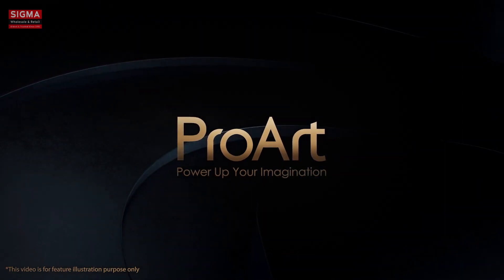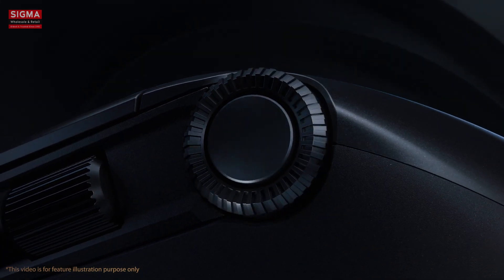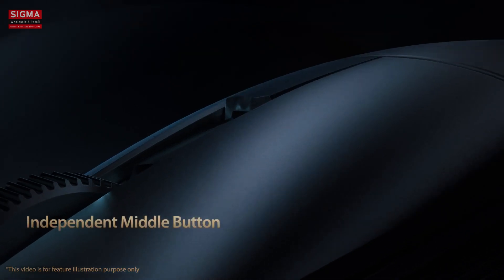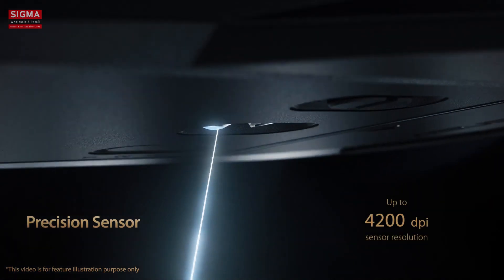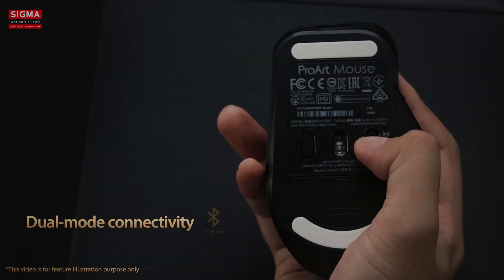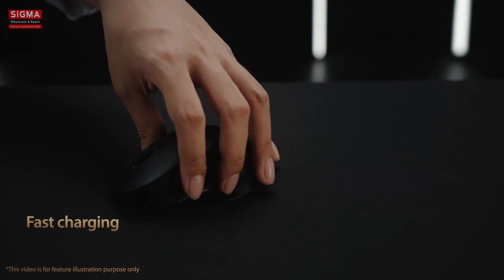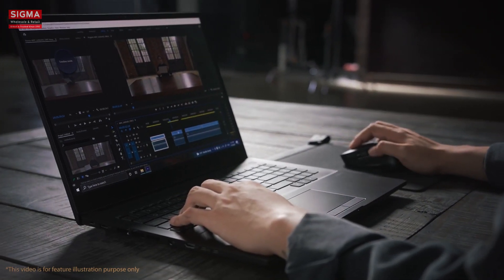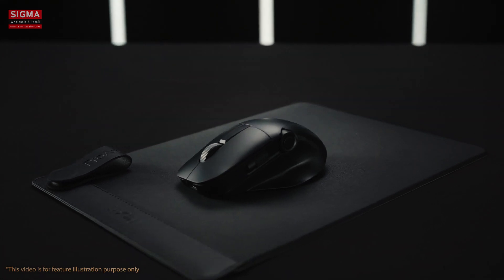Asus - ProArt Mouse MD300 | Available Now!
ASUS EXCLUSIVE STORE
Phoenix Palassio Mall | Lalbagh | Patrakar Puram

The newly launched ProArt Mouse MD300 with its precision tracking, ergonomic design, and customizable buttons, is a perfect device for digital artists and content creators.!

Sigma IT Super Store Pvt Ltd is a Leading Retail chain of Exclusive Brand Stores of Dell, HP, Lenovo, Acer, Asus, MSI and Samsung Mobiles in Lucknow, we deal in Laptops, Desktops, Mobiles, Tablets, Accessories and Services.